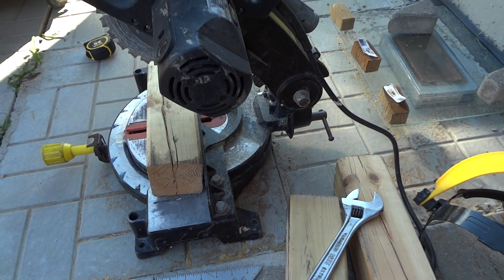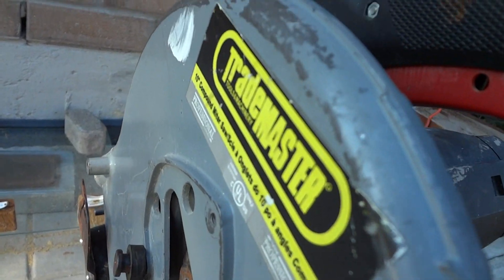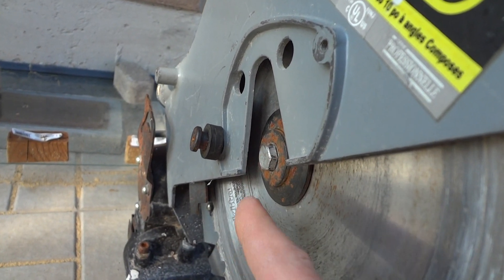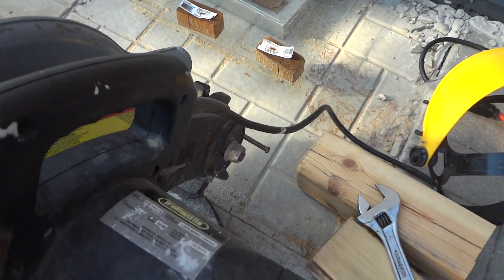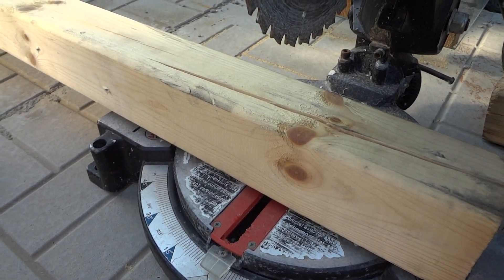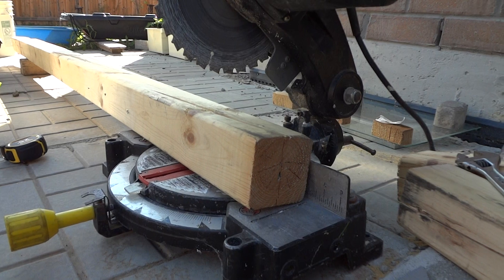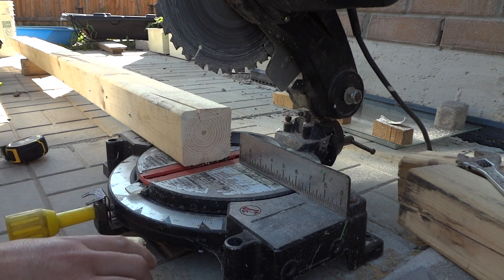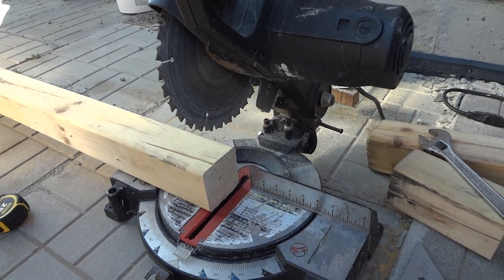Trade master 10 inch miter chop saw test man skil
testing the Trade master 10 inch miter chop saw test man skil